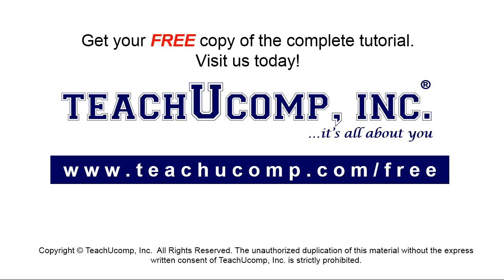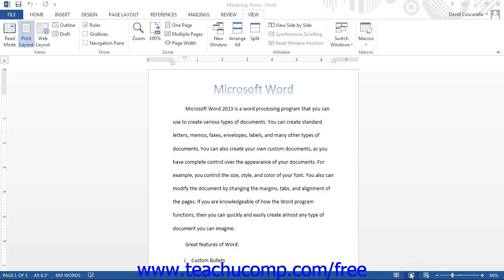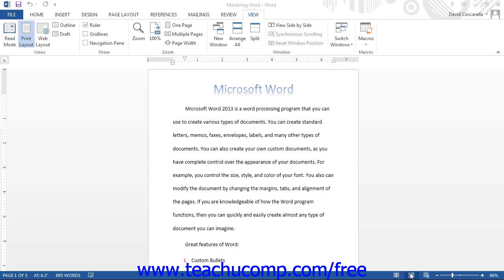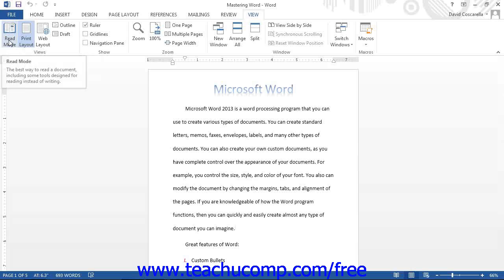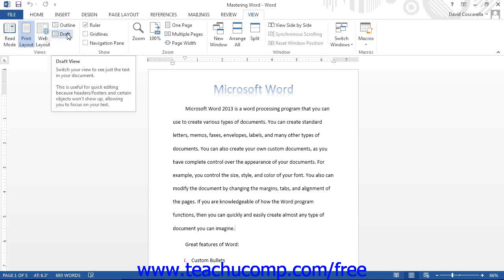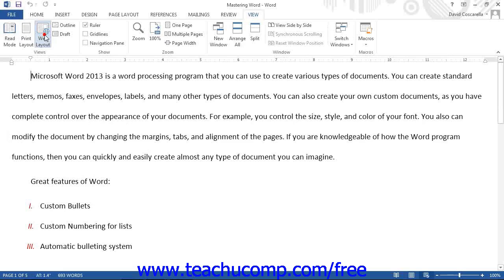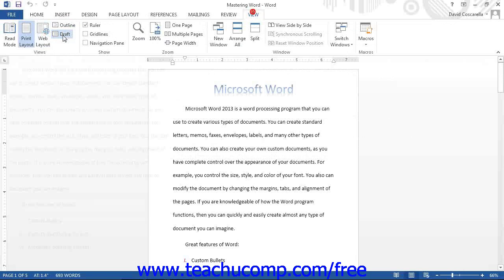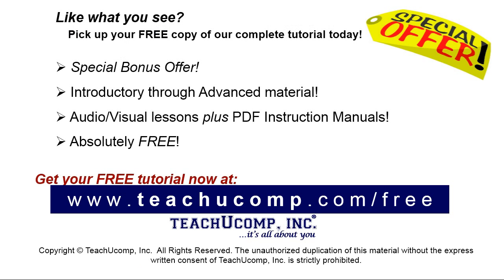Word 2013 Tutorial The Document View Buttons Microsoft Training Lesson 1.12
Learn about the document view buttons in Microsoft Word - the most comprehensive Word tutorial available. Visit us today!